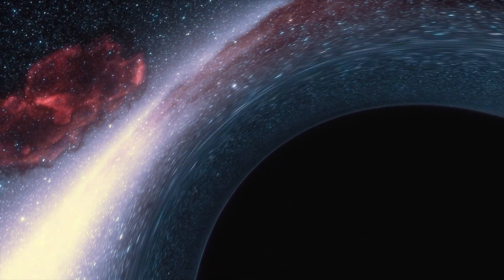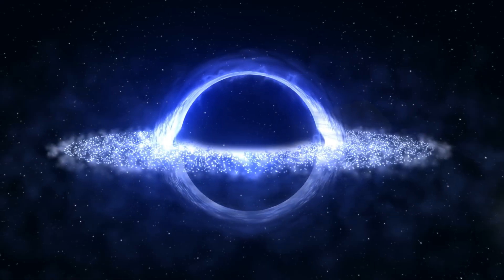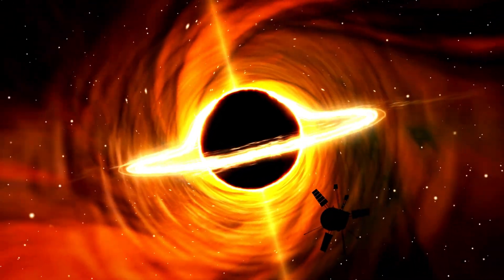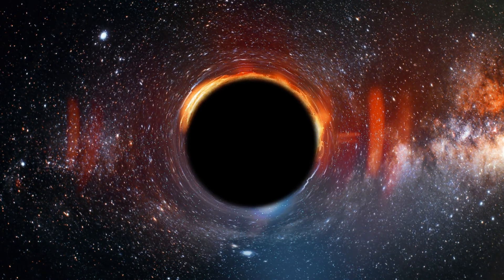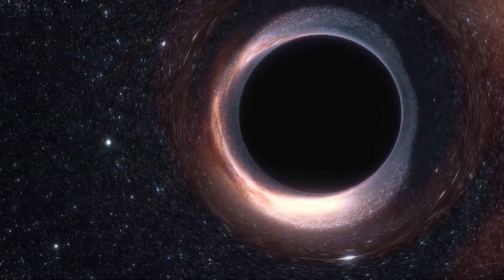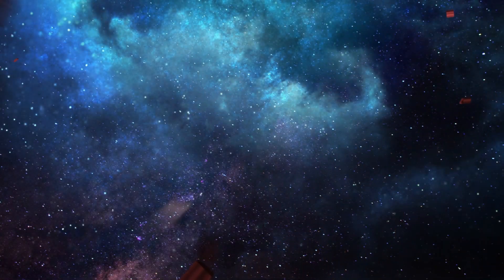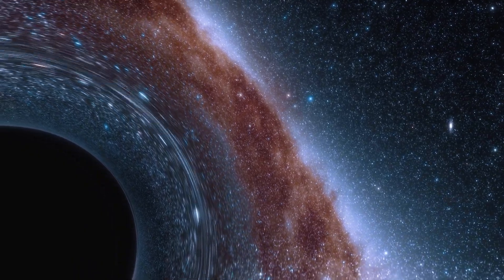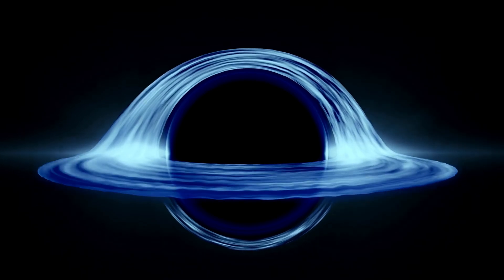JOE ROGAN "James Webb Just Discovered The True Scale Of Black holes!"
Brian Cox: "James Webb Just Discovered The True Scale Of Black holes!"